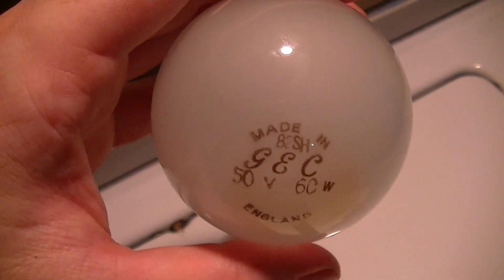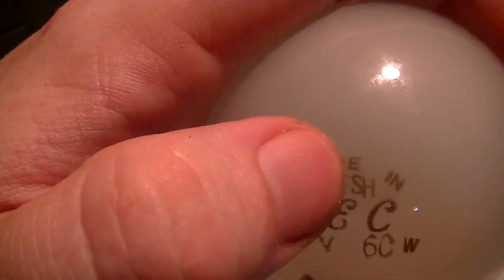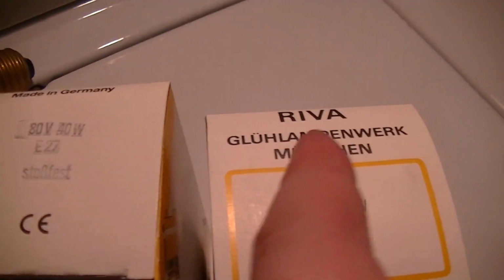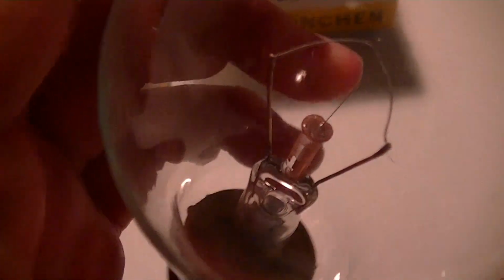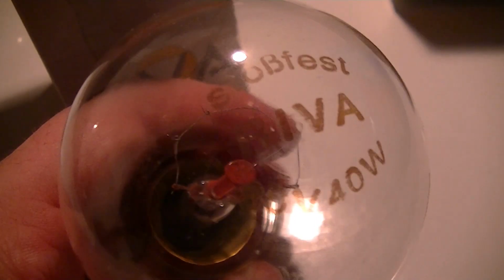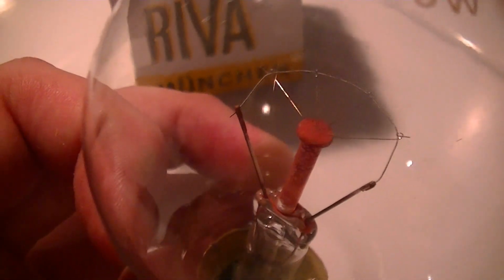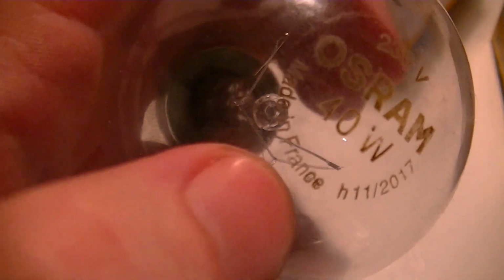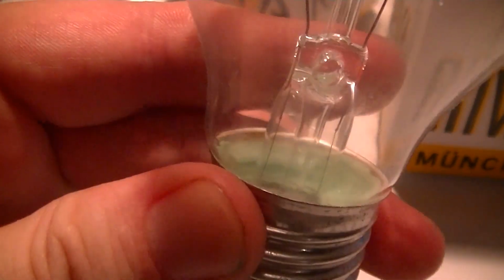Useful incandescent lamps for 48V/72V off grid systems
These lamps can be run directly on 48V (the 50V and 55V lamps) or 72V (the 80V lamp) battery banks, which is useful for battery direct emergency lighting.  These are also good as capacitor precharge resistors for inverters.